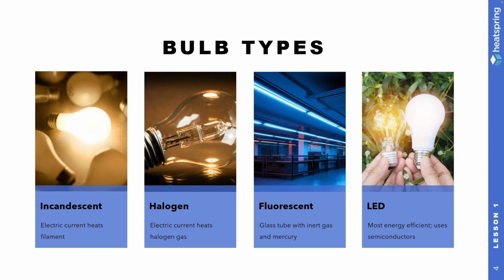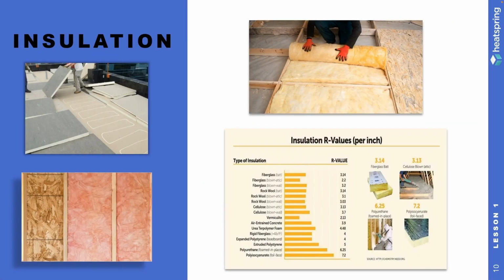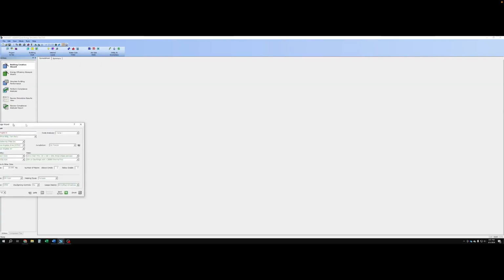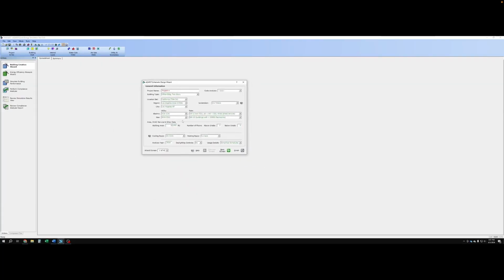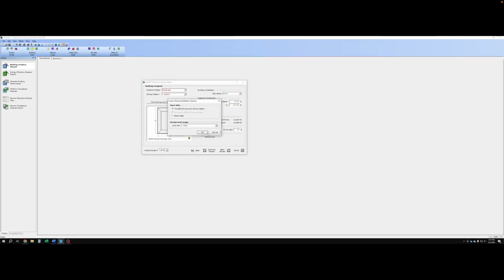Energy Modeling in eQUEST - HeatSpring Course Overview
Interested in a deep dive on how to use eQUEST for building energy simulation? Check out the newly updated Energy Modeling in eQUEST course

eQUEST is totally free to use. Here's a link to learn more and download